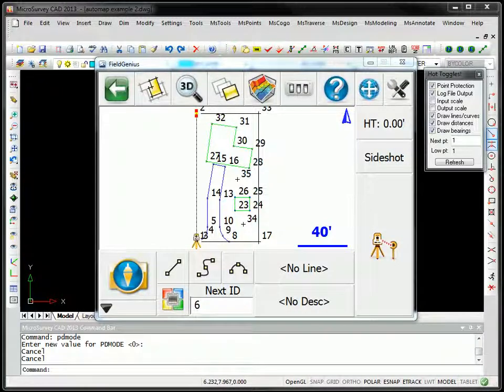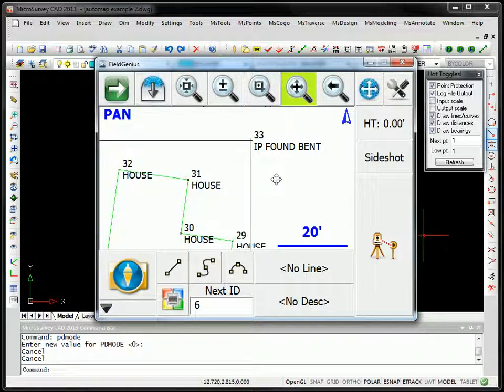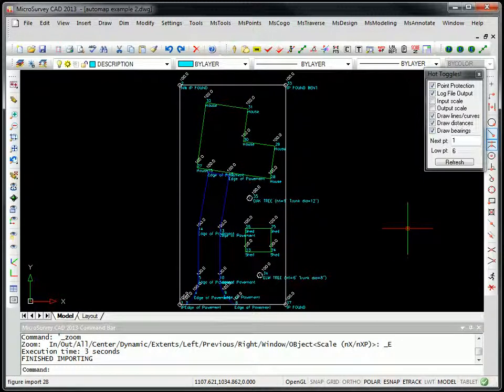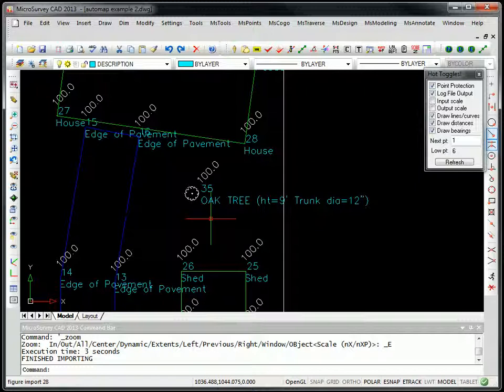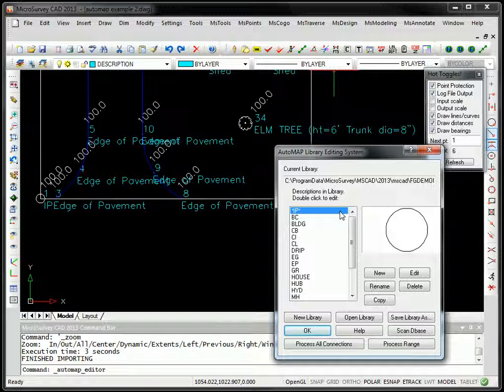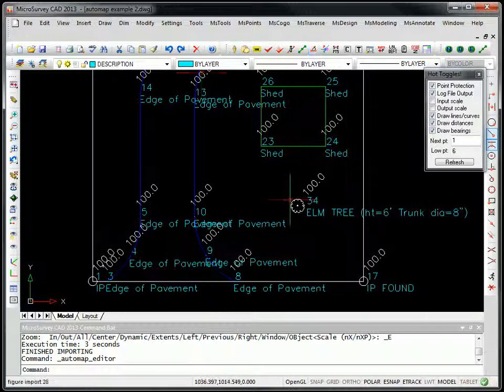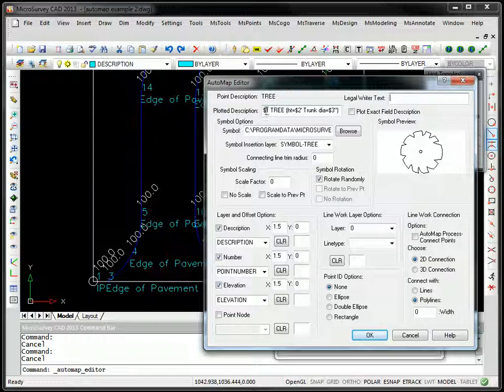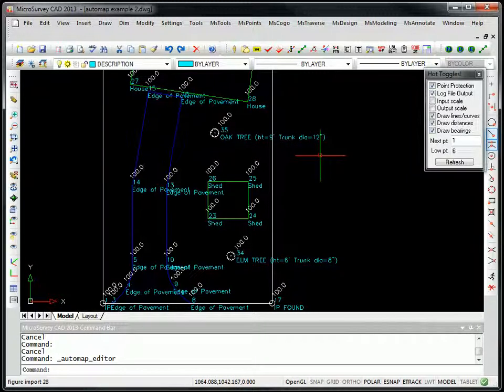MicroSurvey CAD - IntelliCAD 7.2 Engine Upgrade - AutoMAP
MicroSurvey CAD 2013 is built on the incredible IntelliCAD 7.2 CAD engine. This engine has many features that our customers can use to streamline the drafting and calculating experience. Access field-coded parameters directly from your point descriptions and automatically include them in your plotted annotations. Use AutoMap entries with a leading wildcard like *CODE, a trailing wildcard like CODE*, or both a leading and trailing wildcard like *CODE* to make partial matches of your point descriptions.

7.2 IntelliCAD:
• Better grips
• New snap modes
• Entity tracking
• Dockable properties pane
• Page setup
• Enhanced printing
• Non-rectangular viewports including circles
• Display ADT and Civil 3D objects
• Attach Mr. SID
• Visual Styles
• 3D Orbit
• Multiline text enhancements
• Find and Replace text
• New Purge command
• Improved IntelliCAD Explorer

MicroSurvey features:
• Google Maps support
• Google Earth support
• AutoMAP substitution code
• AutoMAP leading wildcards
• Draworder wizard